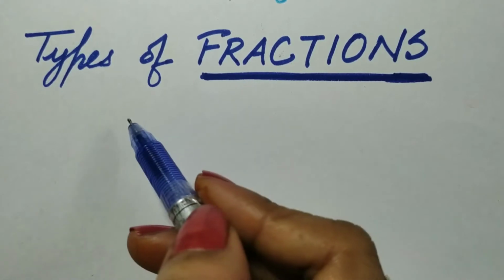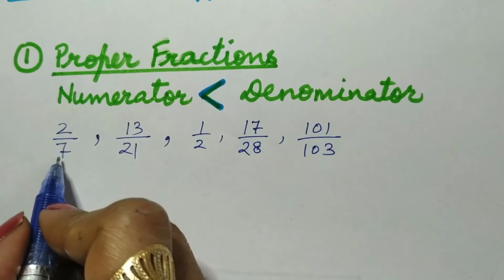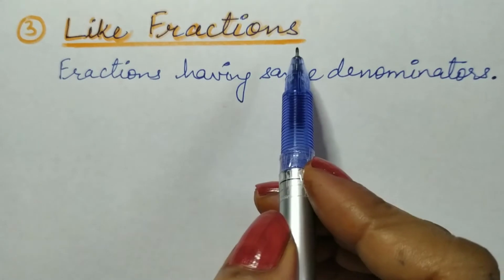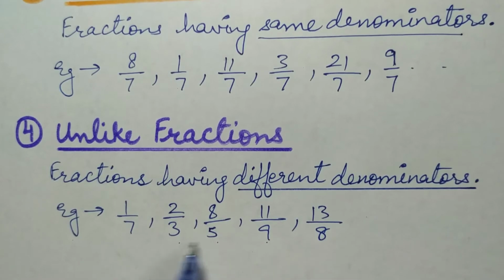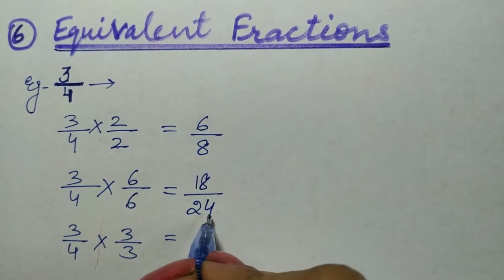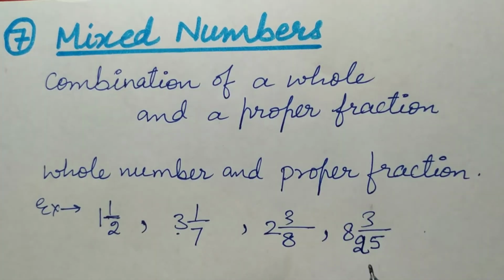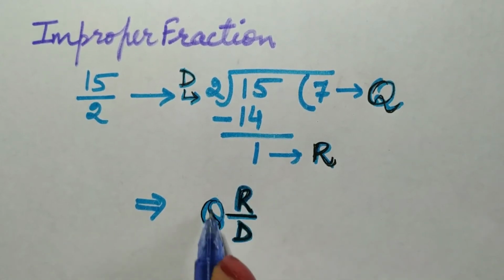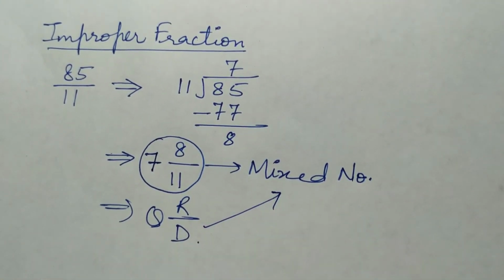Types of Fractions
This video covers the details of Proper Fractions, Improper Fractions, Like Fractions, Unlike Fractions, Unit Fractions, Equivalent Fractions, Mixed Numbers and Conversion of Improper Fractions into Mixed Numbers.